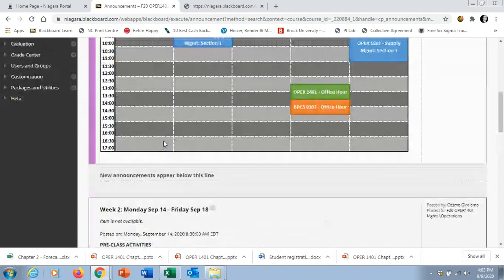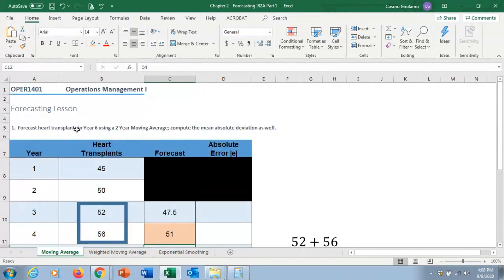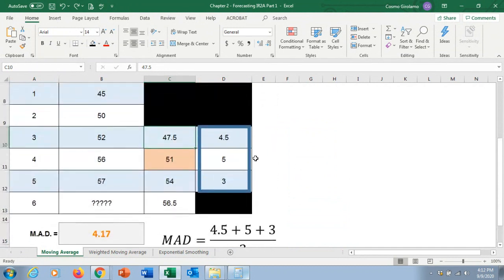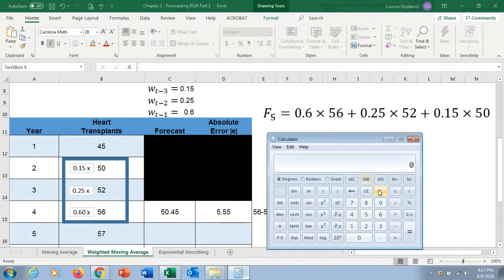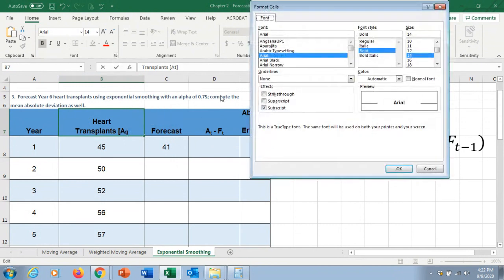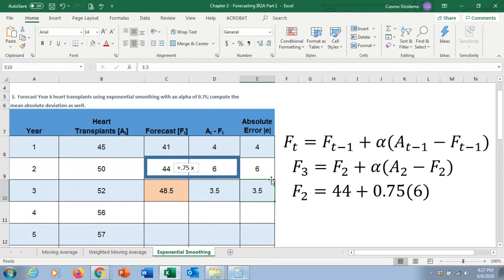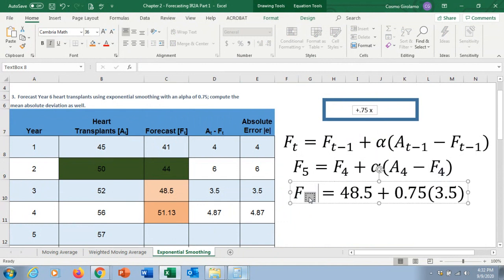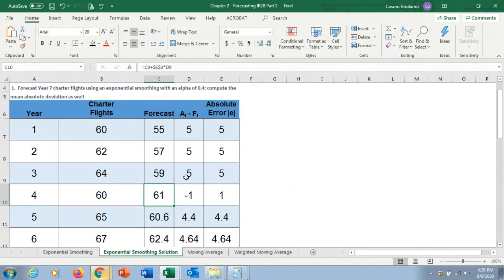OPER 1401 Chapter 2 Exercise IR2A Part 1